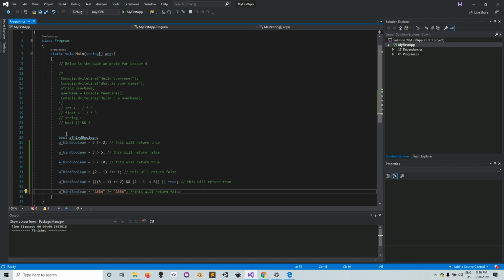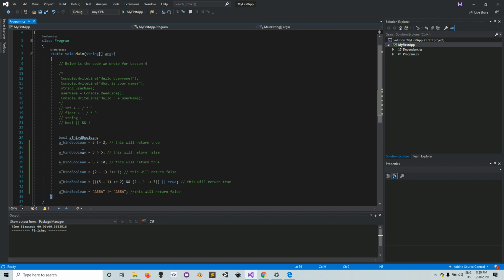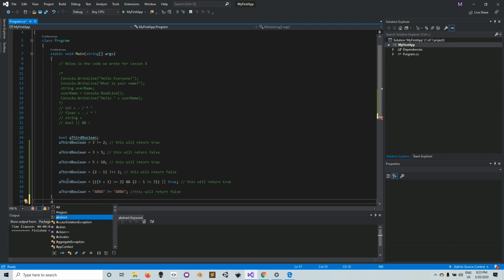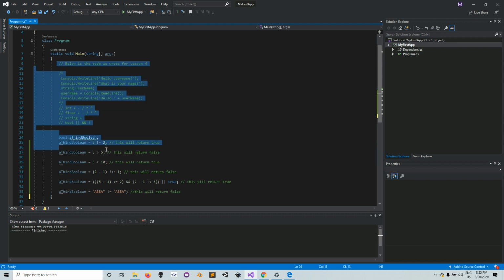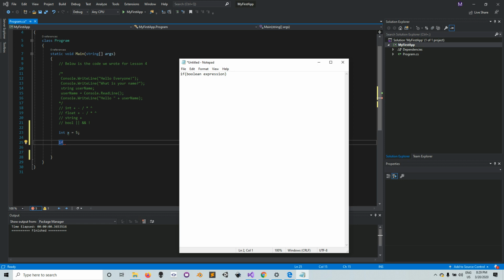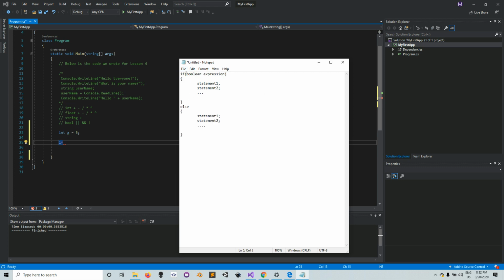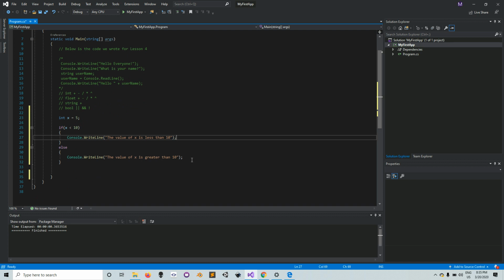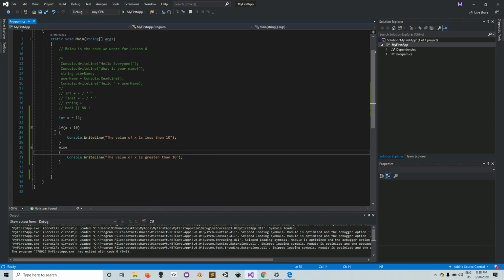C# For Absolute Beginners - Lesson 07 If Else Control Flow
In this important episode of the beginner C# series, we look at the if - else control flow in C#. This is very valuable in programming just like other control flows. So take your time to understand it.